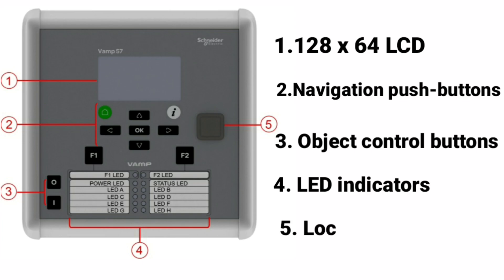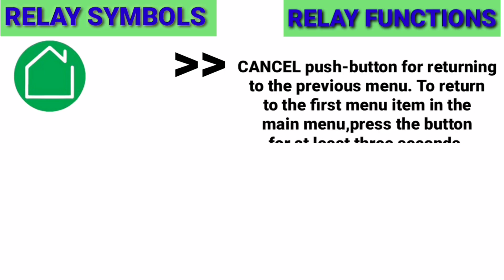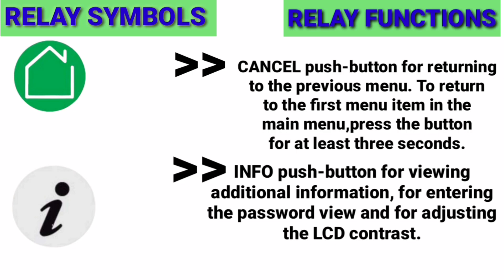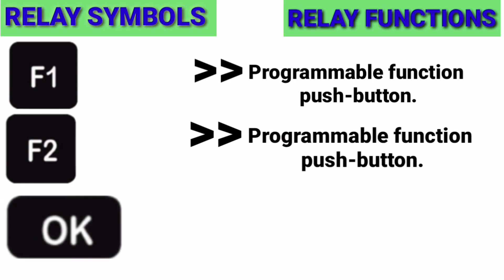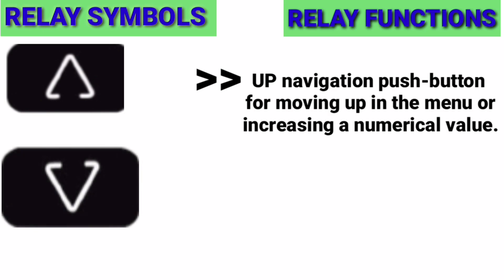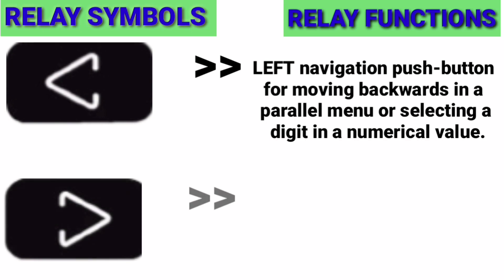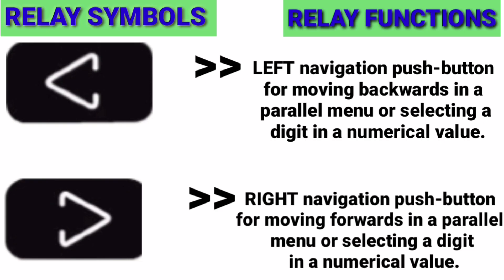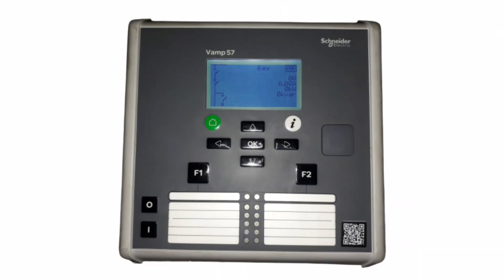Schneider Vamp 57 Check This Relay's Push Button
Schneider Vamp 57 relay
this is Protection relay Vamp 57 relay  push button introduction